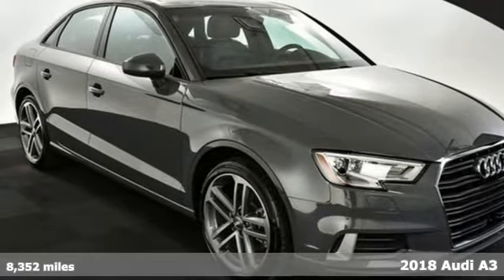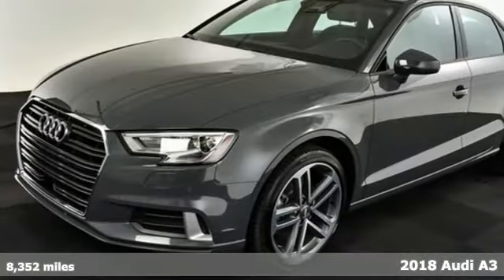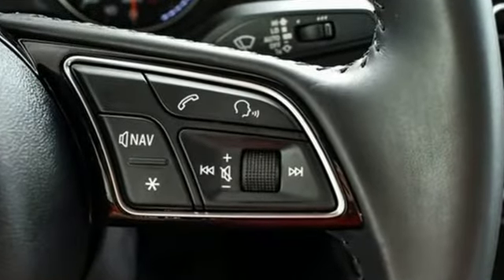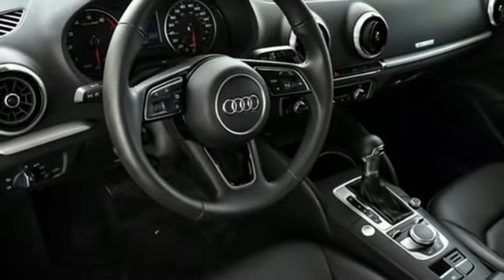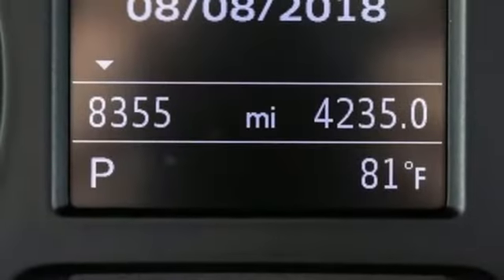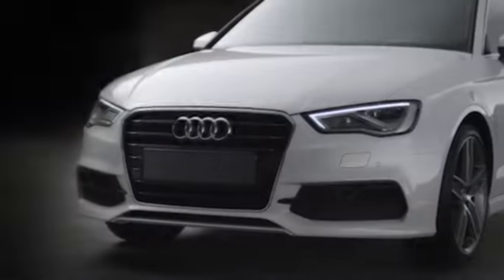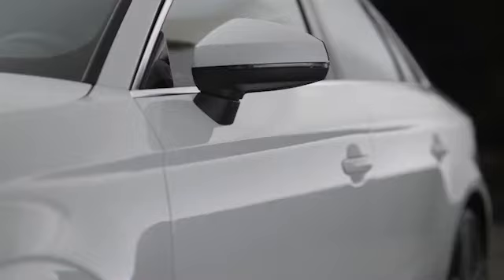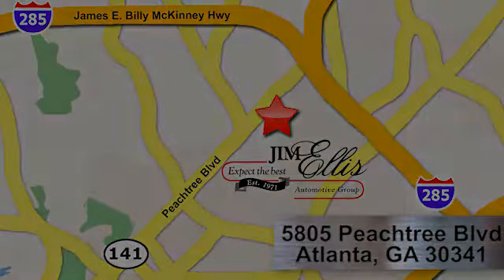Used 2018 Audi A3 Atlanta Alpharetta, GA L30512 - SOLD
Year: 2018
Make: Audi
Model: A3
Trim: 2.0T Premium
Engine: 2.0L 4-Cylinder TFSI
Transmission: 6-Speed Automatic S tronic
Color: Gray
Interior: Black
Mileage: 8352
Stock #: L30512
VIN: WAUAUGFF4J1031354
2018 Audi A3 Nano Gray MetallicbrClean CARFAX.brBlack w/Leather Seating Surfaces, 10 Speakers, AM/FM radio: SiriusXM, Audi Advanced Key, Brake assist, Convenience Package, Exterior Parking Camera Rear, Four wheel independent suspension, Heated front seats, High intensity discharge headlights: Xenon plus, Leather Seating Surfaces, Power moonroof, Rain sensing wipers, Wheels: 18" 5-Double-Spoke Design Bi-Color. 35/26 Highway/City MPGbrAudi Atlanta is the largest Pre-Owned Audi Dealership in the nation. Our inventory moves extremely quickly. PLEASE BE SURE TO SECURE YOUR APPOINTMENT. All vehicles are subject to sale at any time. As a courtesy to our clients, a partial payment and signed agreement will secure an appropriate window of time to allow for travel to inspect and accept the vehicle.

Address:
5805 Peachtree Boulevard